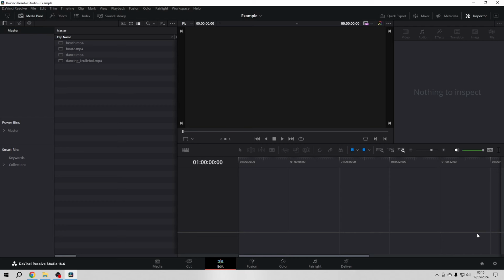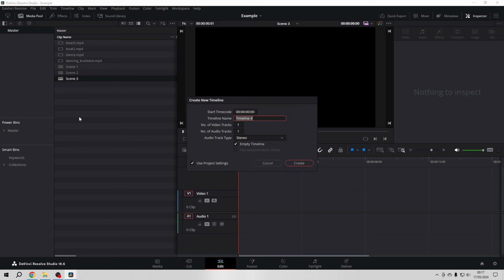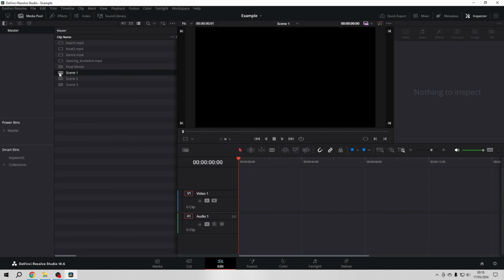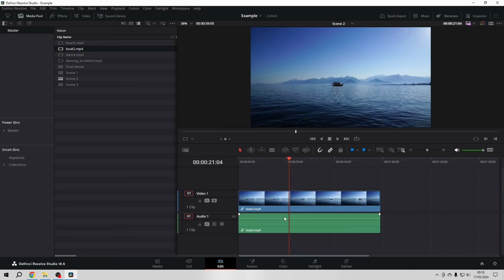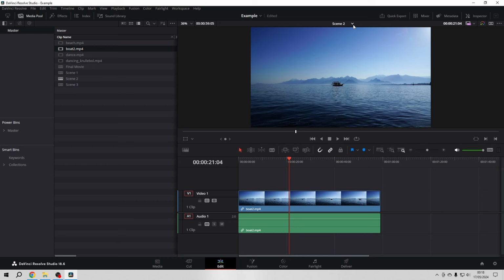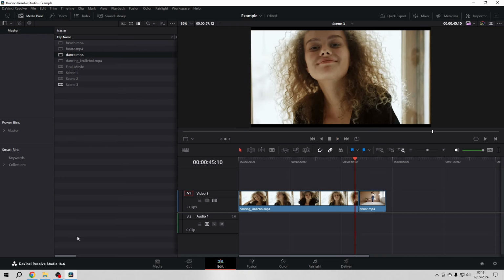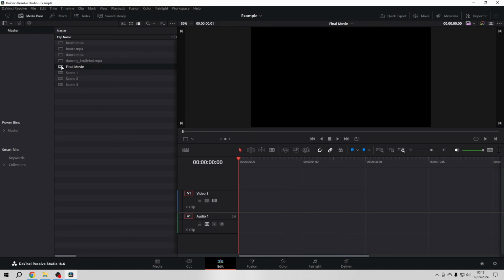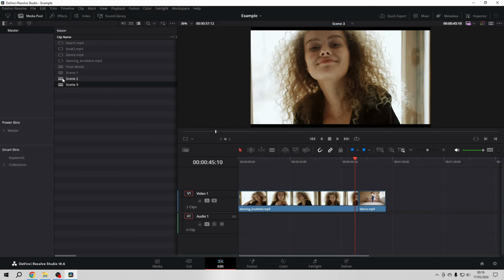Working With Multiple Timelines in DaVinci Resolve